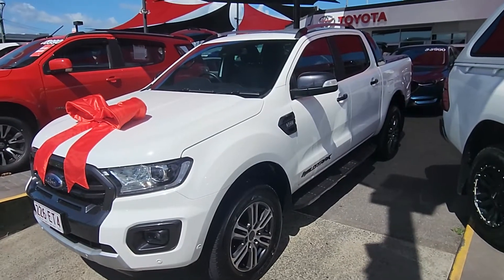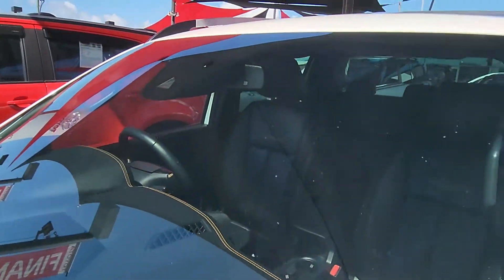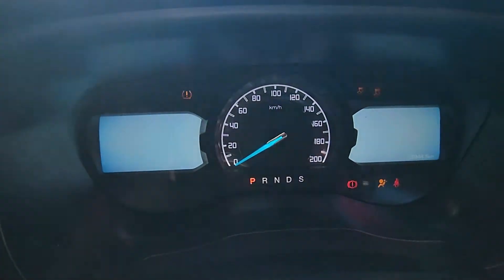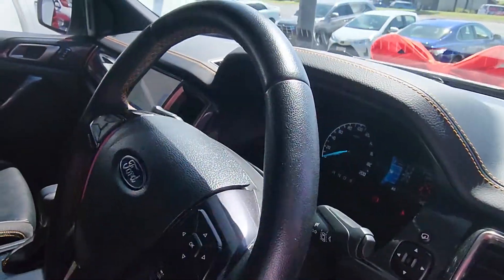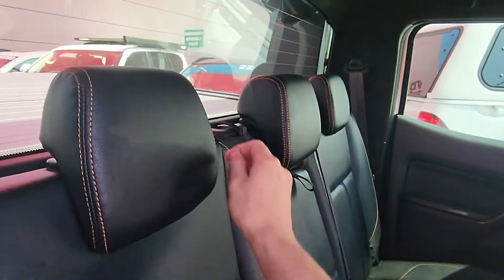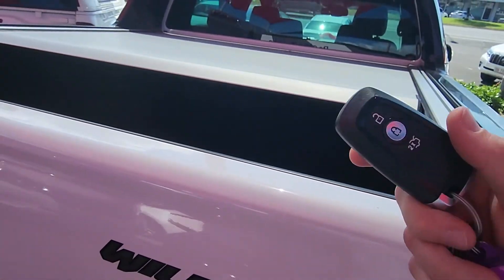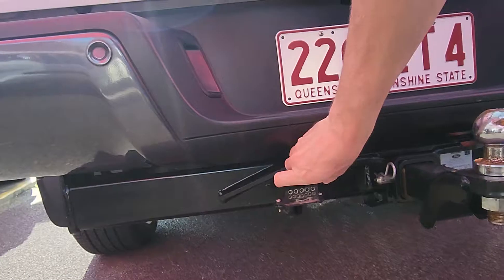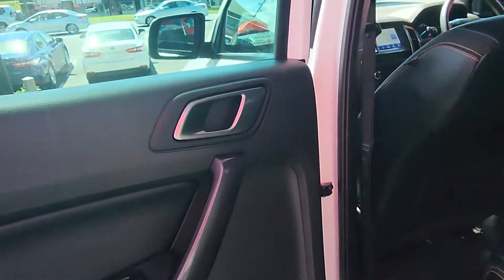2021 FORD RANGER WILDTRAK - DELIVERY VIRTUAL TOUR